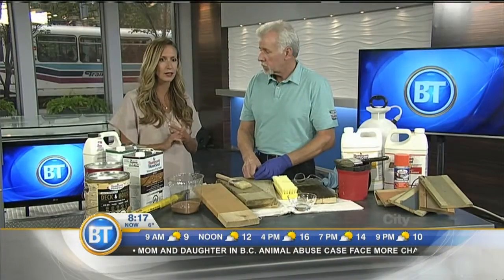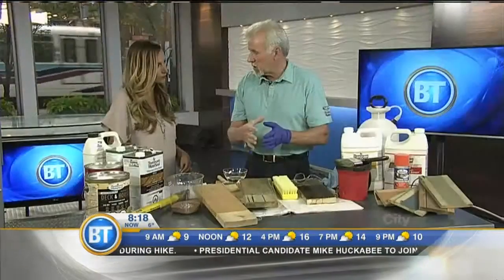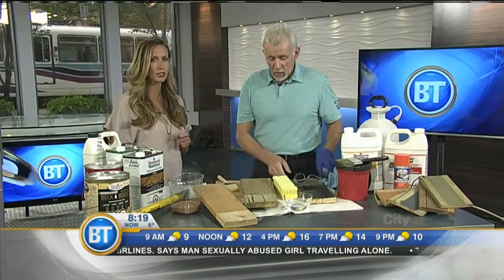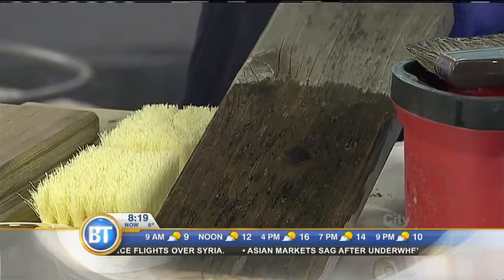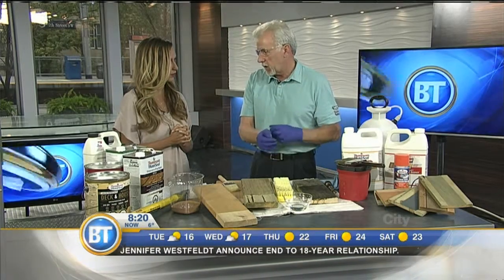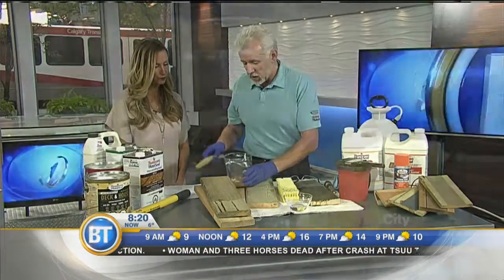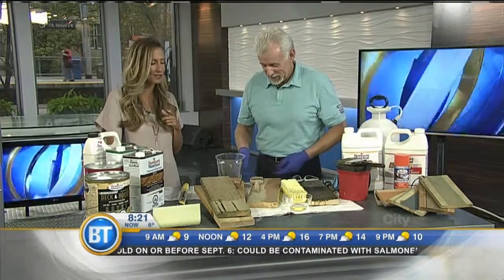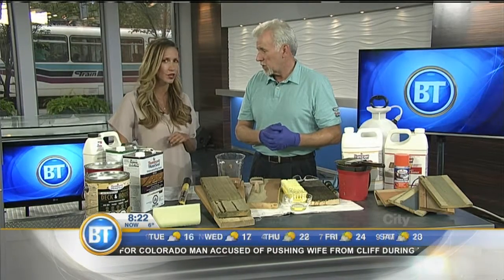Deck Care - September 8th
Wood care expert Ralph Swan has tips on how to get your deck prepared to endure the harsh Calgary winter.